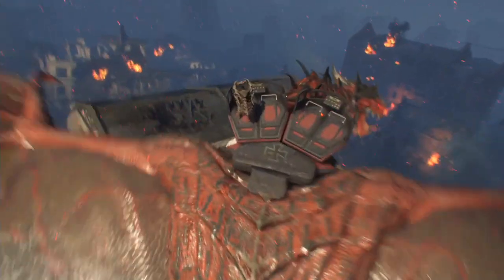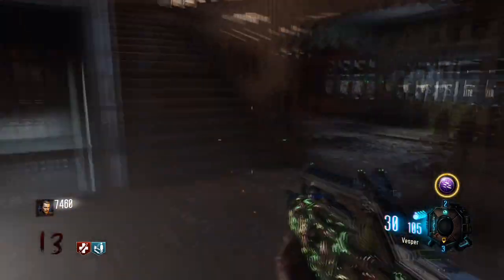Black Ops 3 Zombies Glitches - GOROD KROVI *SOLO* UNLIMITED DEATH MACHINE (AFTER 1.14 PATCH)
- 20 Likes?

- Founder(s): ?

- Song: Kevin Sherwood - Dead Ended

- All The Best Working ORIGINS Glitches (AFTER PATCHES) ALL WORKING 2016!

- Call of the Dead | How To Kill George In 6 Seconds